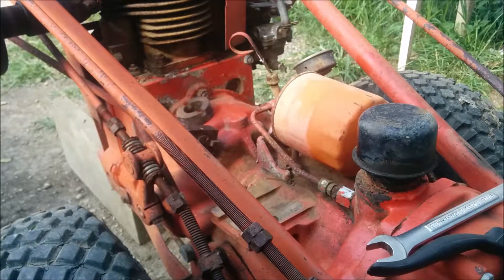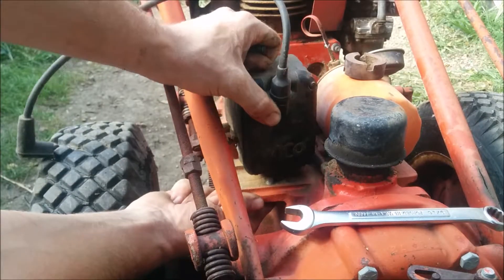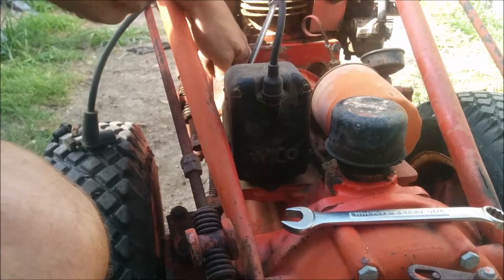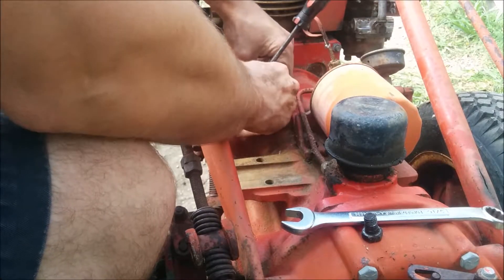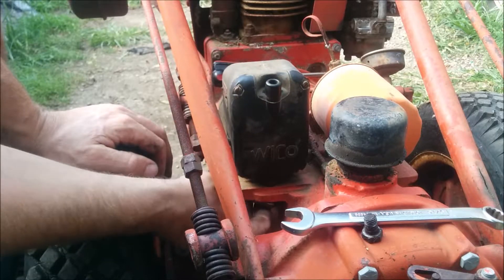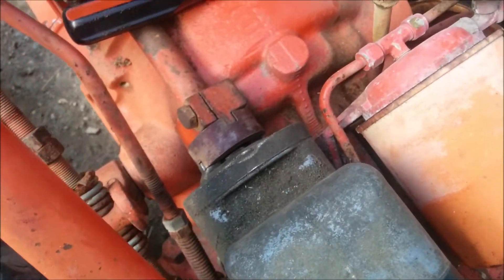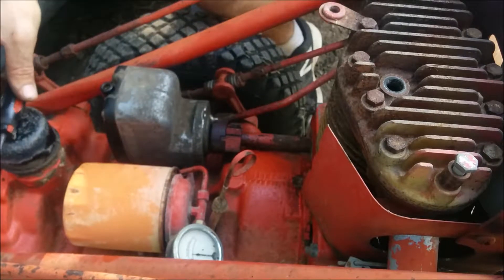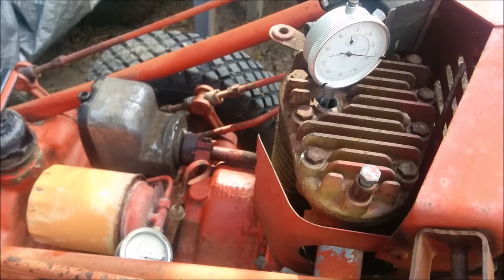73 Gravely C8 Custom Convertible part 3 timing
Magneto installation and timing. Timing should be set to impulse click just after TDC on the compression stroke. .015" gap between timing block on camshaft extension and fiber coupling.